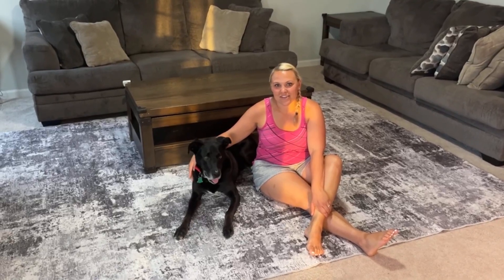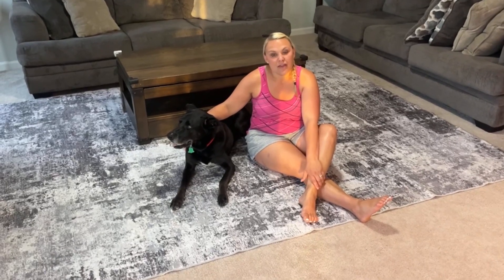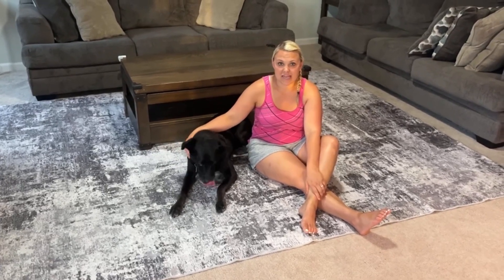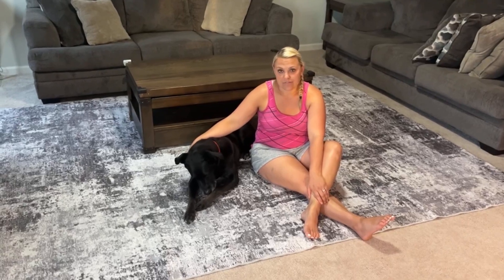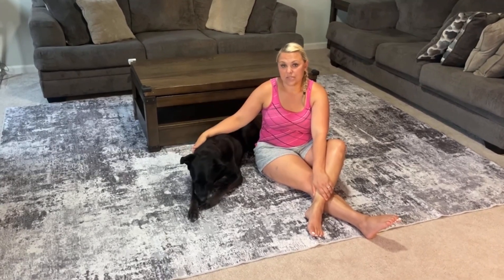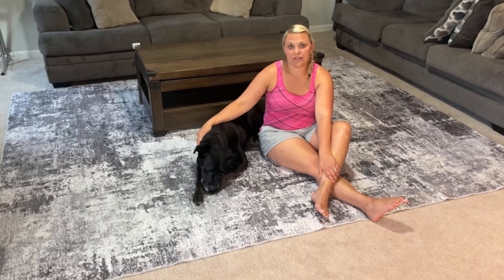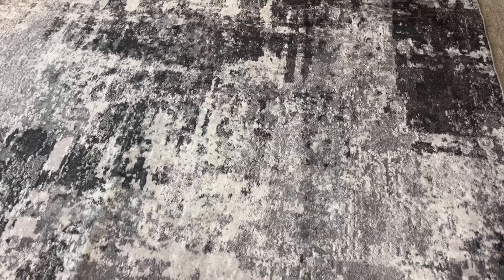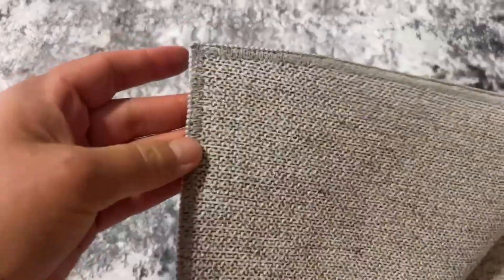Large Soft Machine Washable Abstract Modern Stain Resistant Indoor Floor Carpet Low Pile Accent Rug